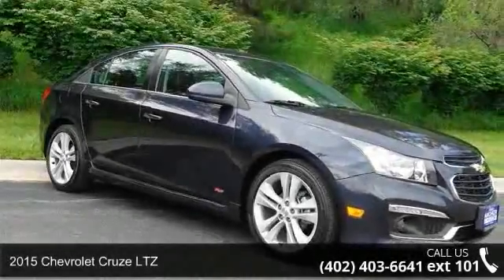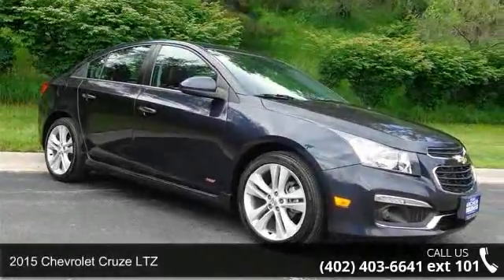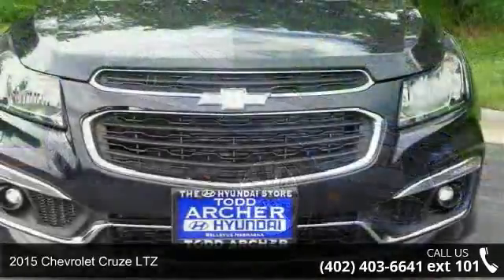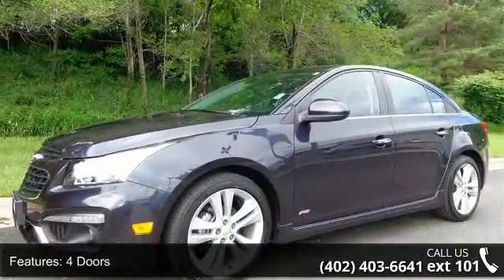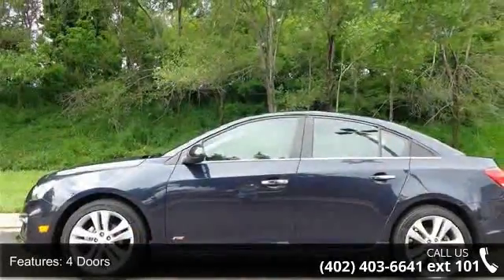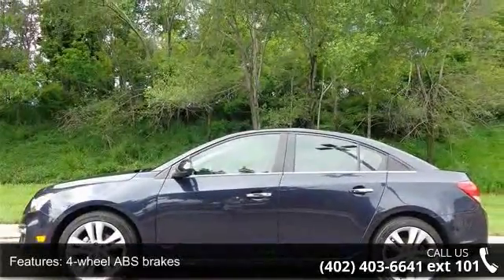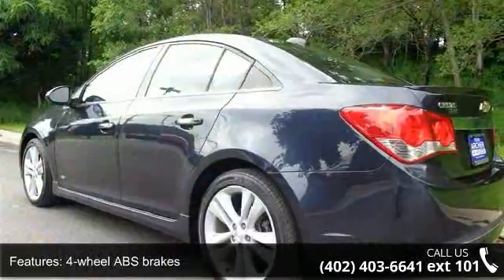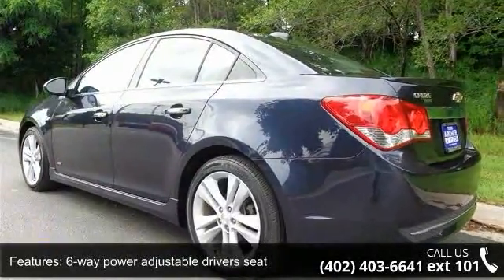2015 Chevrolet Cruze LTZ - Todd Archer Hyundai - Bellevue...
Get inspired to tackle your daily drive when you get behind the wheel of our incredible 2015 Chevrolet Cruze LTZ presented in Blue Ray Metallic. Under the hood of our sedan is a Turbocharged 1.4 Liter 4 cylinder engine that generates a spirited 138hp. It is matched with a fun-to-drive 6 Speed manual transmission and sport-tuned suspension to reward you with near 38 mpg on the highway and responsive handling with a comfortable compliant ride.  Distinctive details such as a prominent grille foglights and attractive wheels showcase the athletic presence of our LTZ. Inside the well-appointed cabin you'll appreciate massive cargo space and incredible versatility designed to fit your busy lifestyle. Relax in heated leather seats and enjoy the convenience of a sunroof keyless entry/ignition a rearview camera automatic climate control a leather-wrapped steering wheel and other amenities.